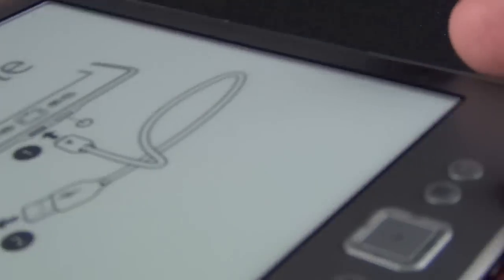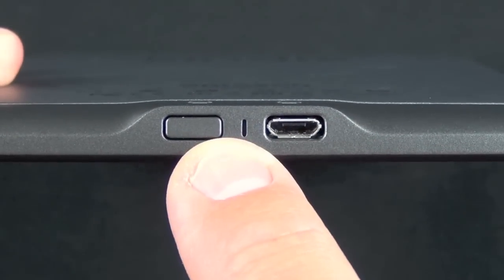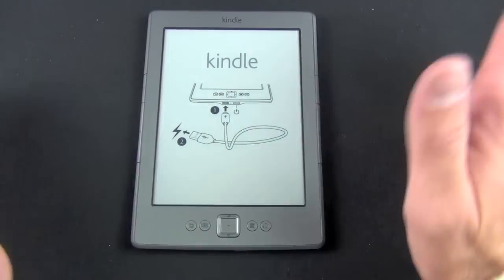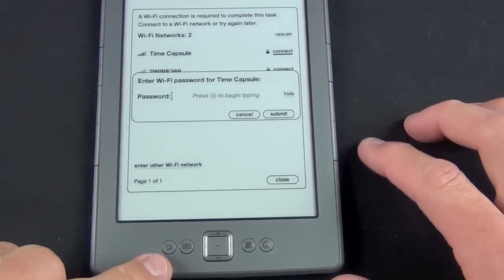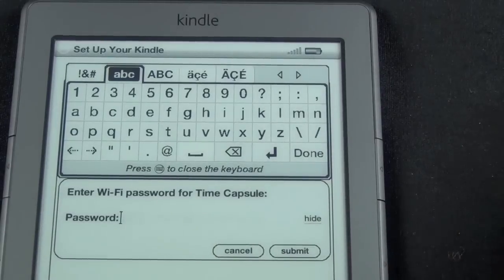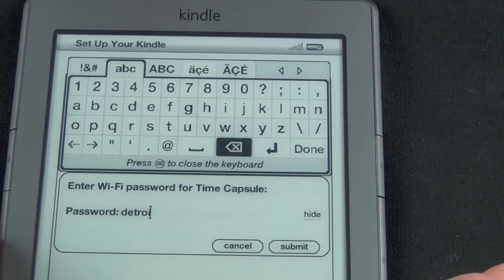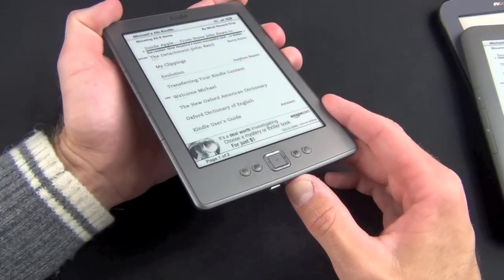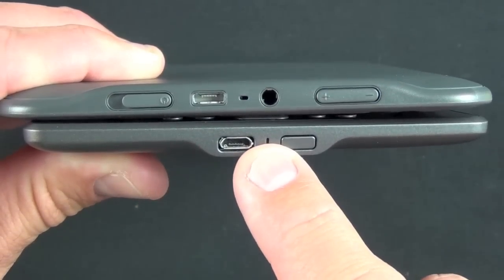Amazon Kindle 4 (2011): Unboxing and Review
Amazon's 4th generation Kindle is smaller, lighter, and cheaper, but is it better?  This is a detailed review and comparisons of the $79 Kindle 4 vs the Kindle 3.

Follow me on Ping: MichaelKukielka
Follow me on GameCenter: DetroitBORG